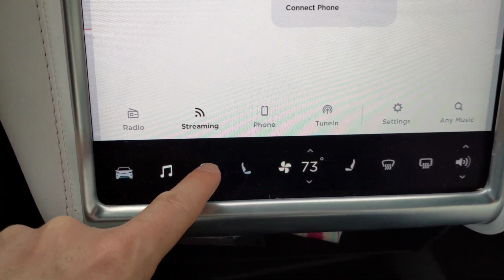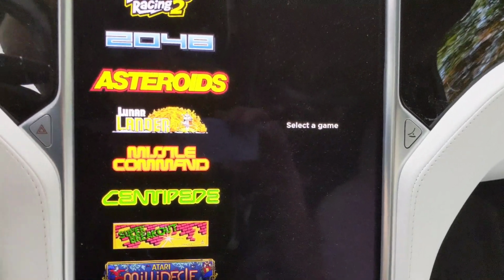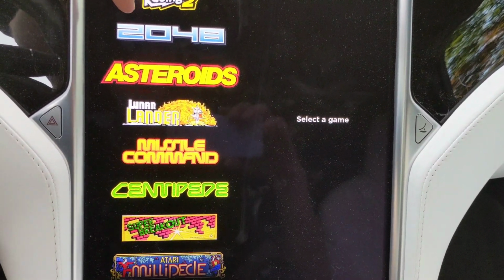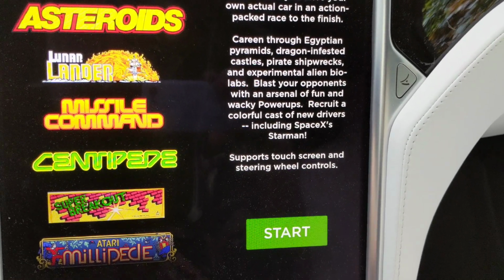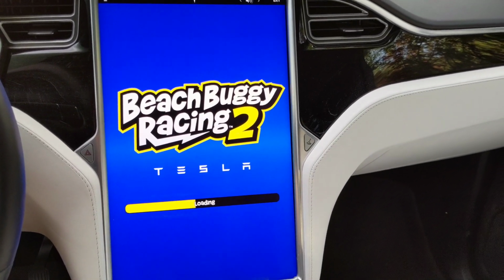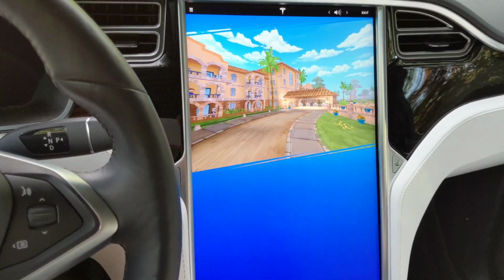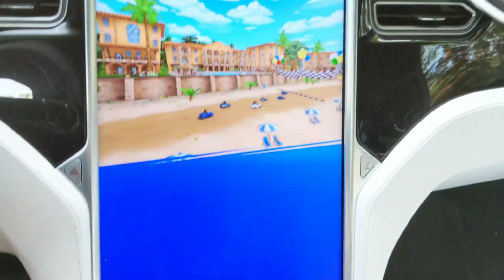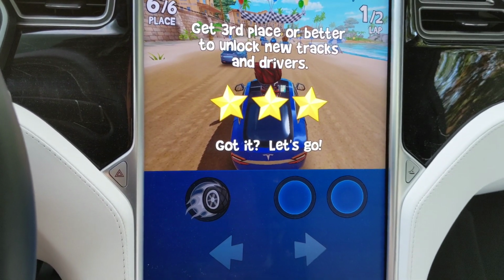the "Buggiest" Tesla software update ever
Beach buggy!